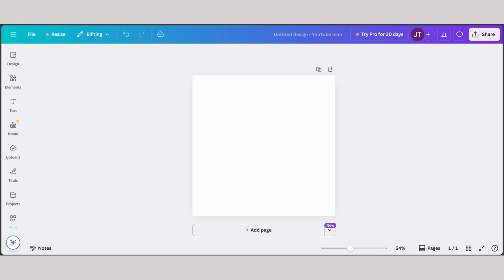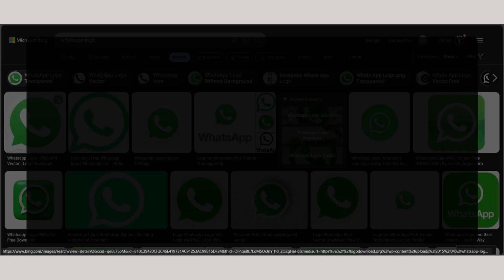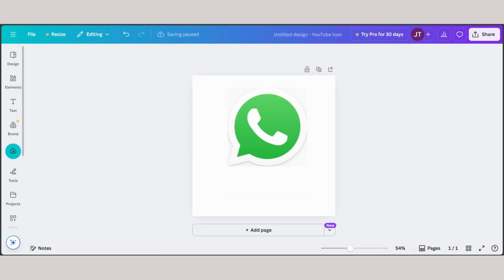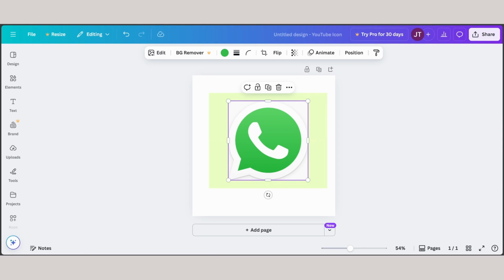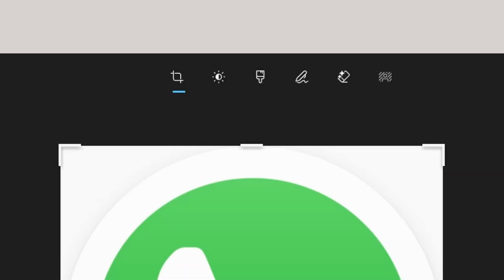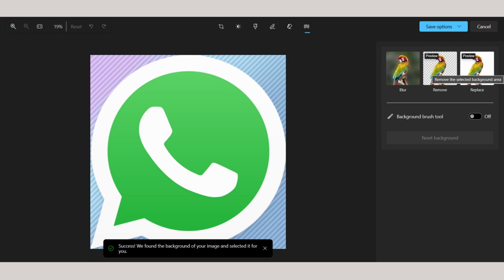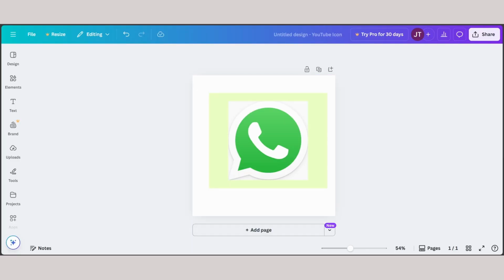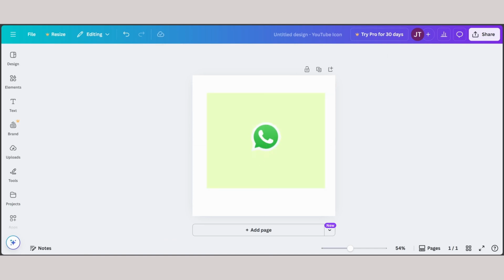How To Add Whatsapp Logo In Canva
Add the WhatsApp Logo to Canva Professionally (Free & High Quality!)

Discover how to seamlessly integrate the official WhatsApp logo into your Canva designs with crisp clarity and a transparent background—no design skills or paid tools required! In this tutorial, I’ll guide you through searching for the correct WhatsApp logo (avoiding pixelated or outdated versions in Canva’s library), downloading it directly from trusted sources like WhatsApp’s official brand assets page, and removing the background for free using Canva’s built-in background remover or free third-party tools like Remove.bg.

Comment “WHATSAPP” for help with other logos!